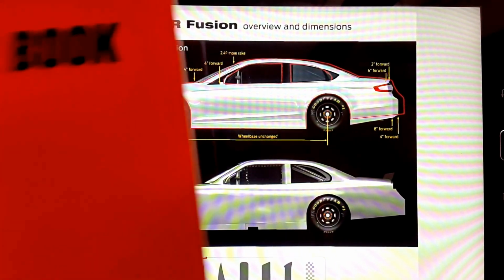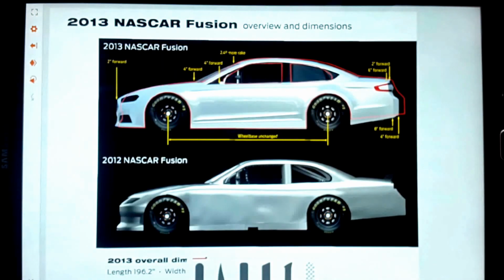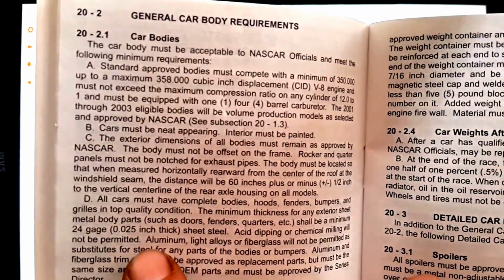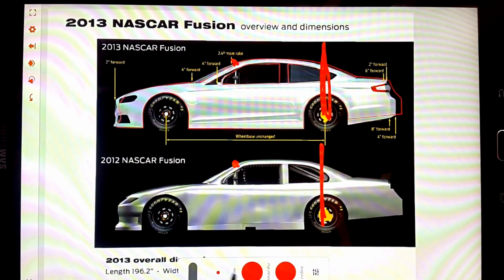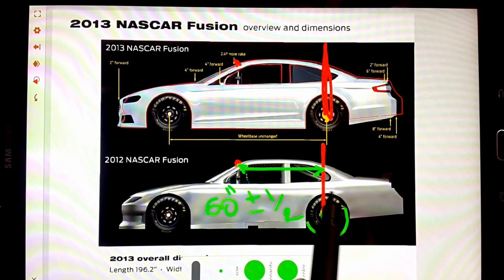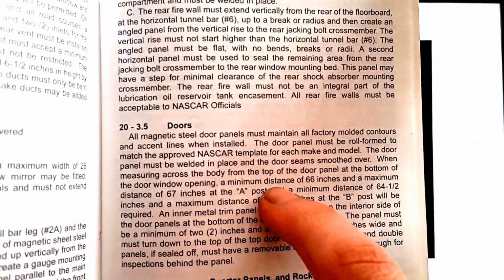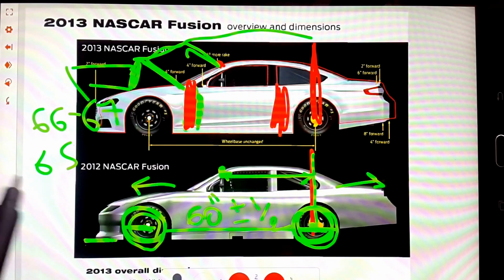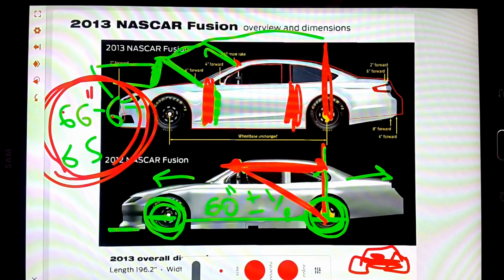NR2003 - Rulebook. Car Bodies.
Basic video explaining info I found in the rule book regarding the manner of how the bodies are mounted to the frame.